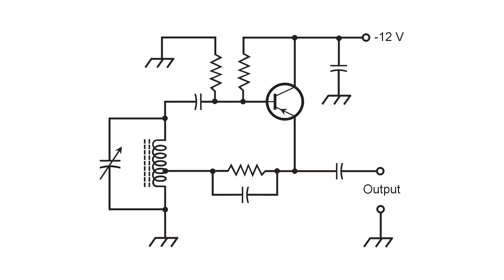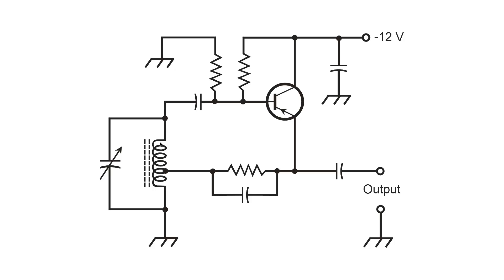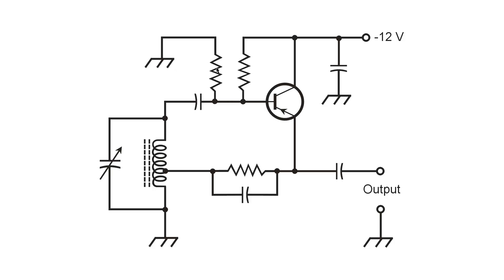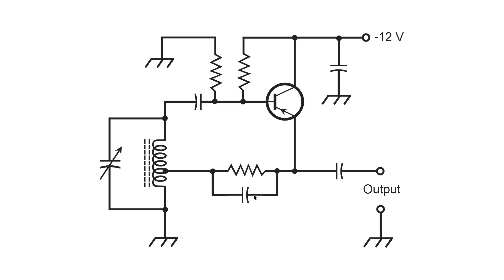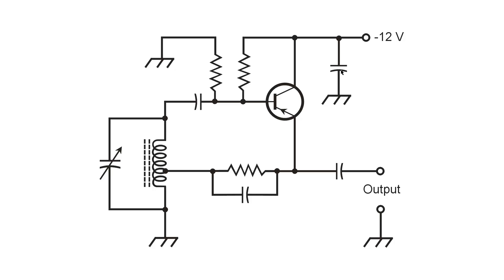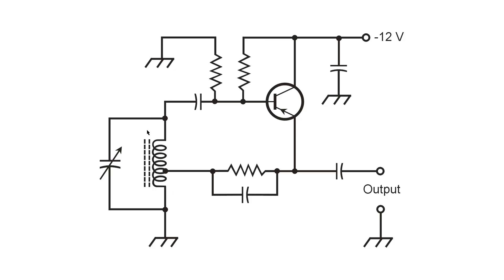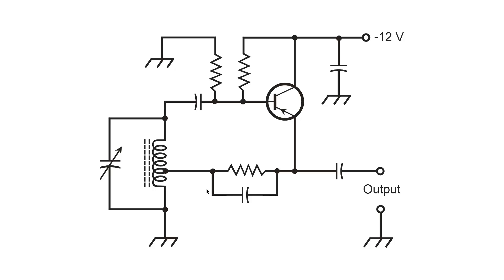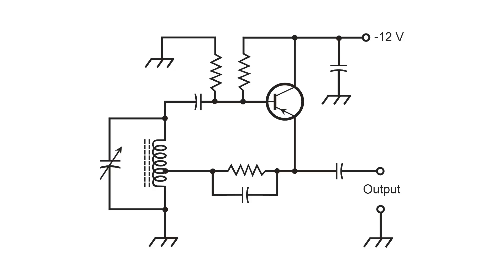Hartley Oscillator Components